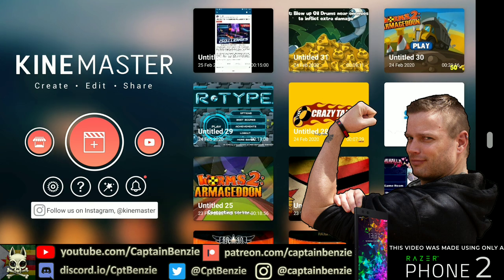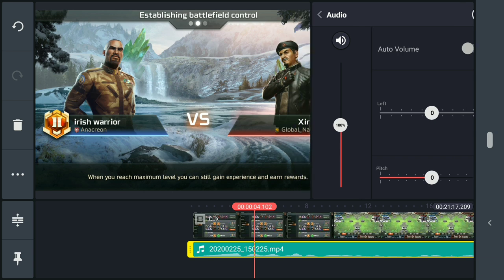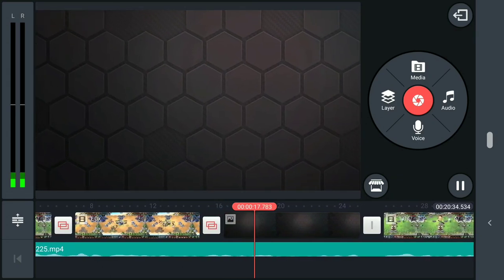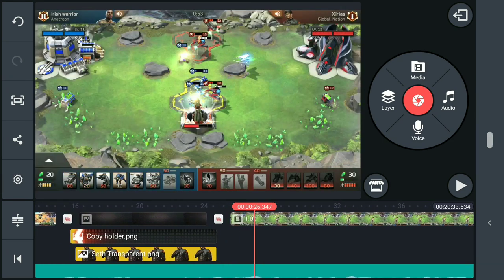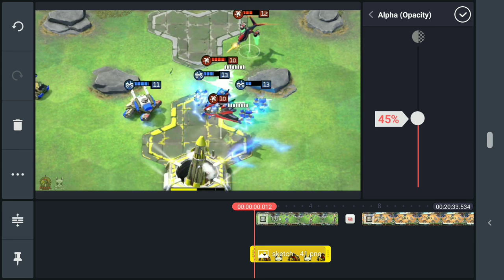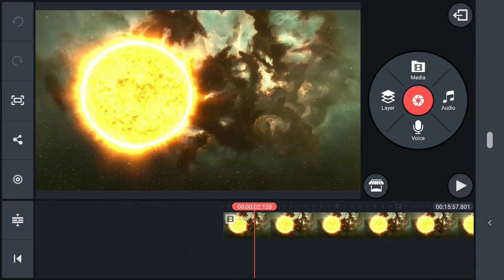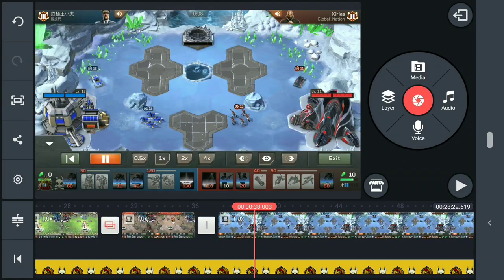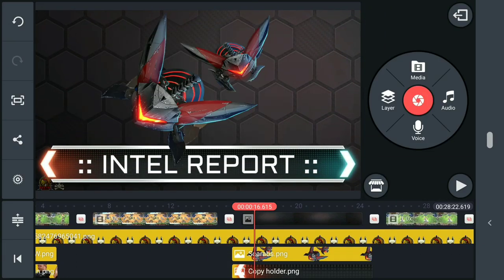HOW I MAKE VIDEOS USING ONLY MY PHONE || KINEMASTER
Did you know that I make all my videos entirely using my phone? Well, now you do, and here's how I do it!